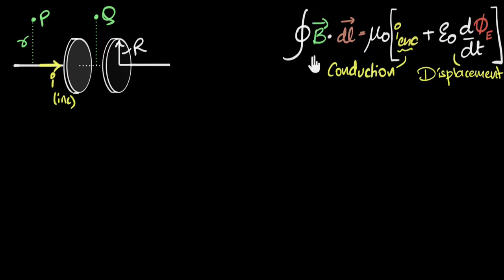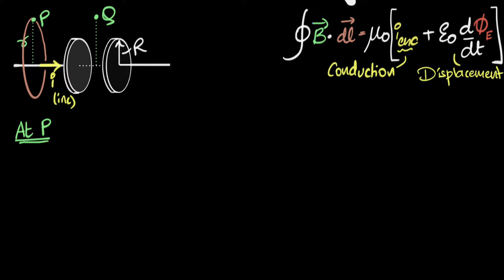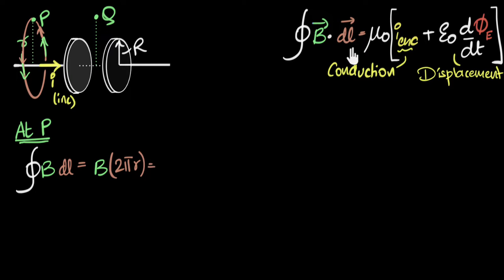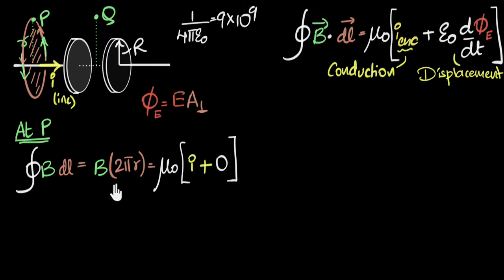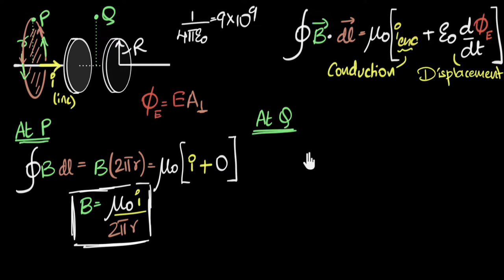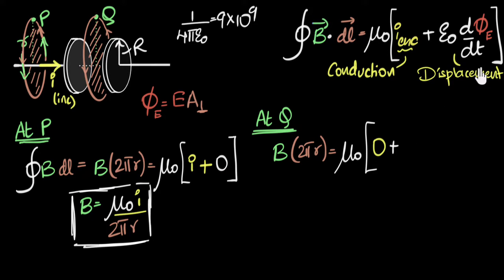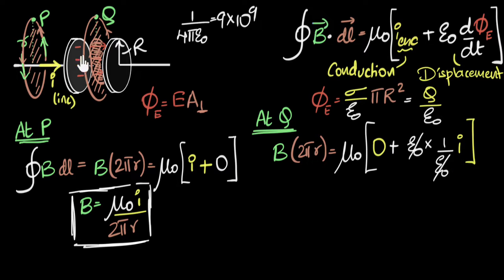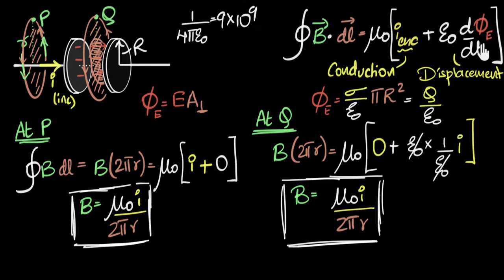Calculating displacement & conduction current | Electromagnetic waves | Physics | Khan Academy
Let's apply Ampere Maxwell's equation to calculate the magnetic field near charging capacitor plates. The displacement current inside the wire is negligible, while that between the capacitor plates is not.